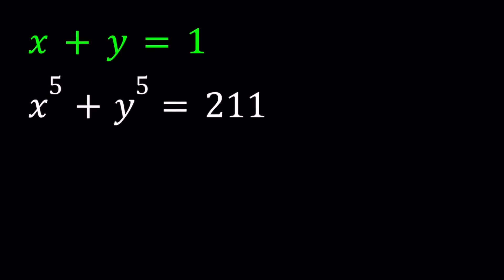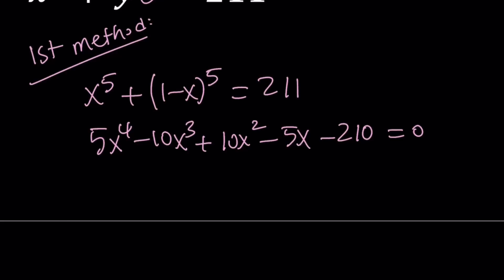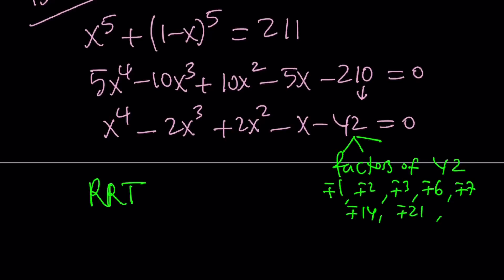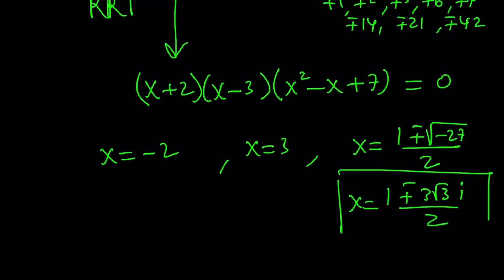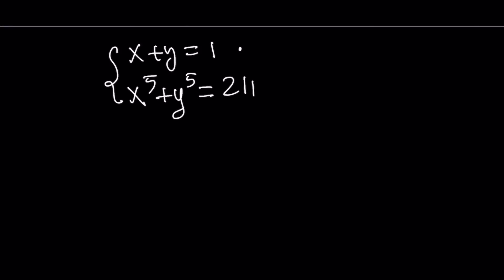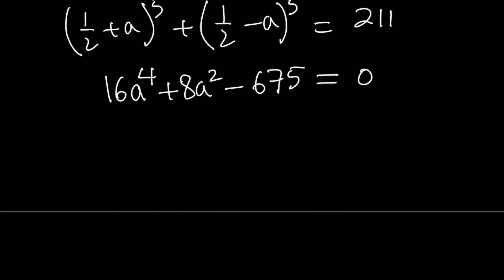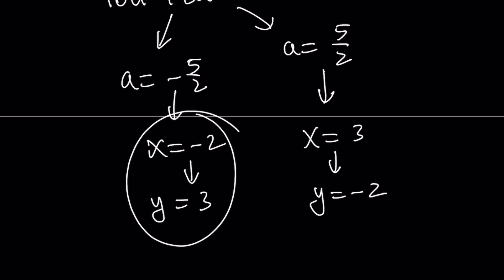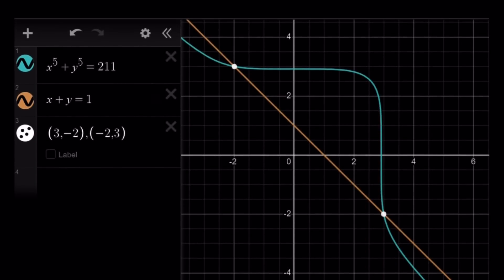A Quintic System of Polynomial Equations